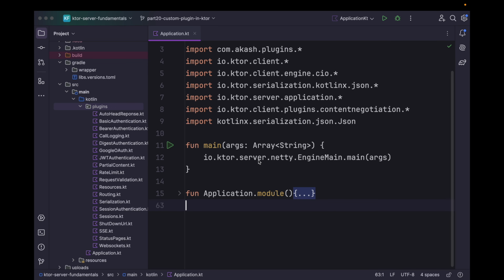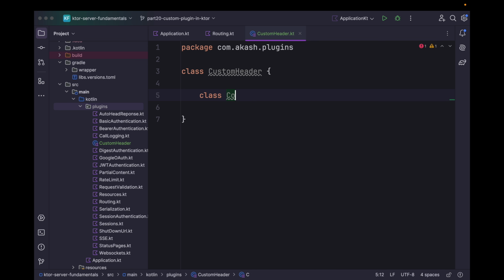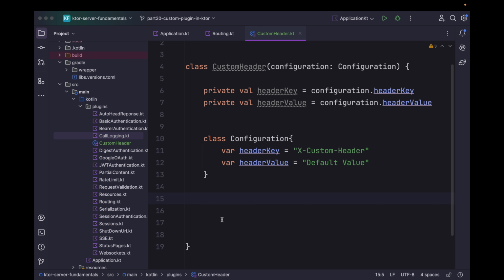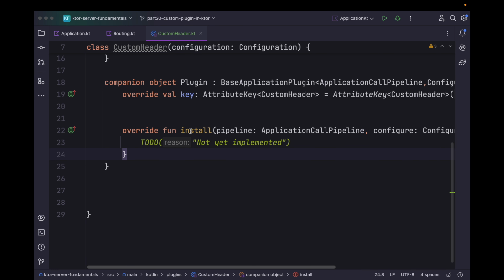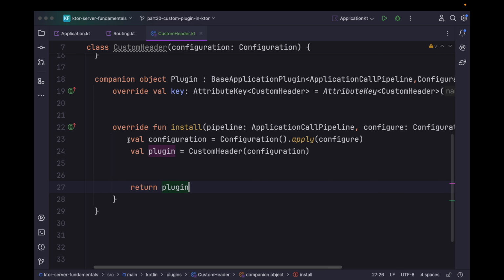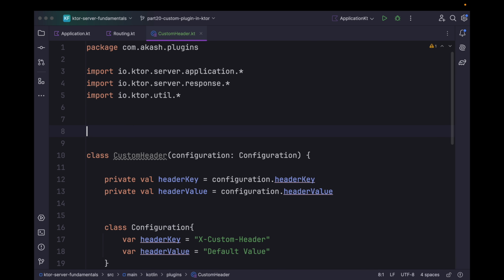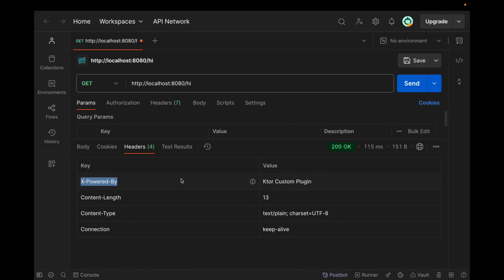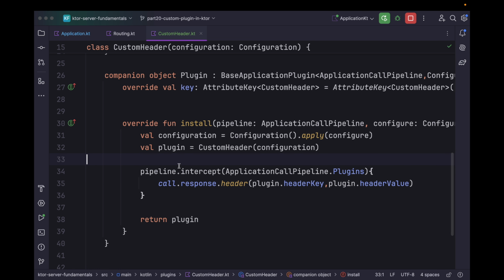Ktor Server Fundamentals || Part 20 - Custom Plugin In Ktor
Hey everyone! Welcome back to Part 20 of the Ktor Server Fundamentals playlist. In this video, we dive into custom plugins in Ktor and build a Custom Header Plugin from scratch!